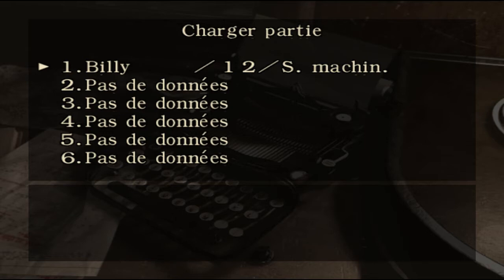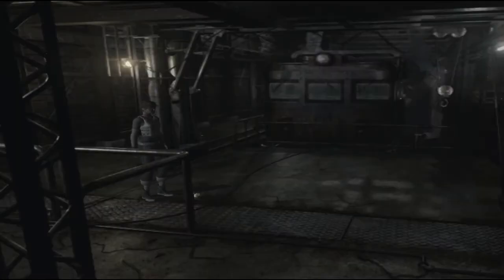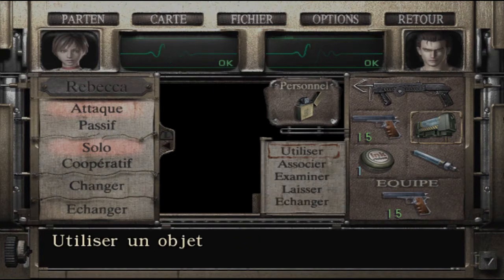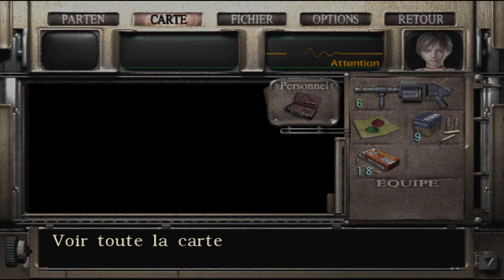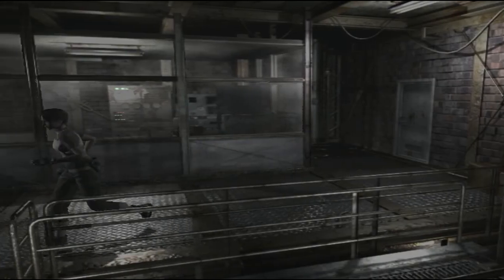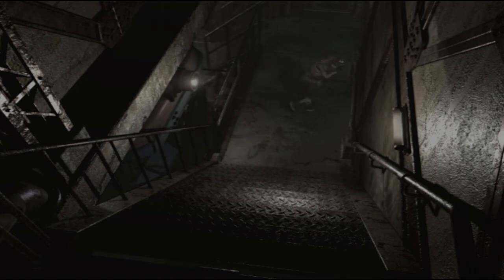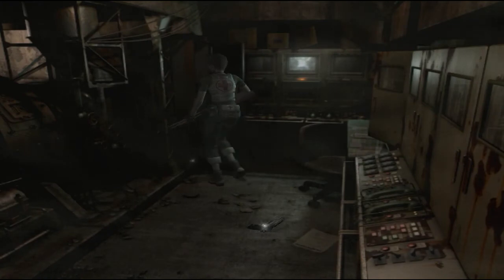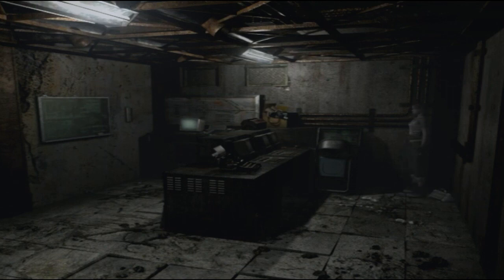[FR][Walkthrough] Resident Evil 0 - Chapitre 15.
Ça y est! Rebecca a enfin rejoins Billy ! Il ne reste plus qu'à récupérer 2 bobines pour réactiver le téléphérique et partir d'ici. Malheureusement, les monstres ne sont pas de cet avis, un singe éliminator entraîne Billy dans une chute mortel ou non? Rebecca se retrouve de nouveau seul dans l'espoir de revoir Billy.
Une bonne reprise malgré que j'aurais pus faire mieux contre l'homme sangsue mais ça va quand même ^^